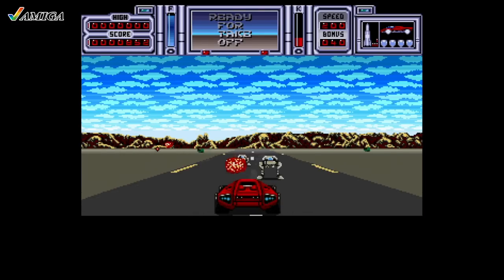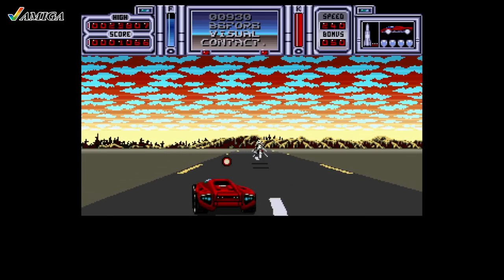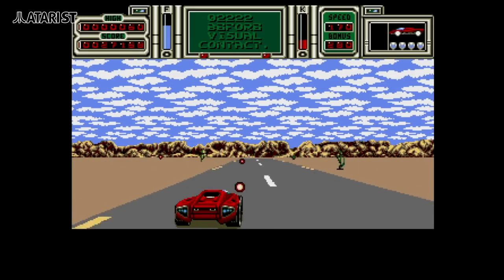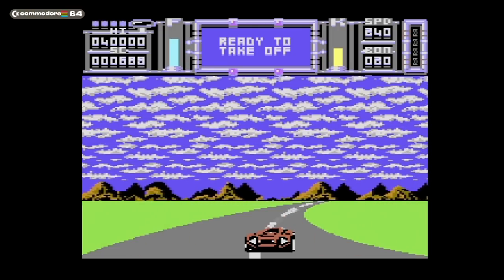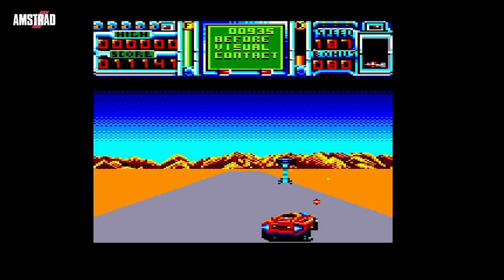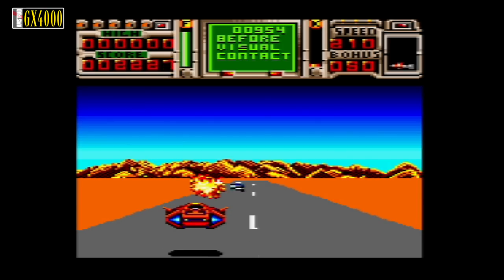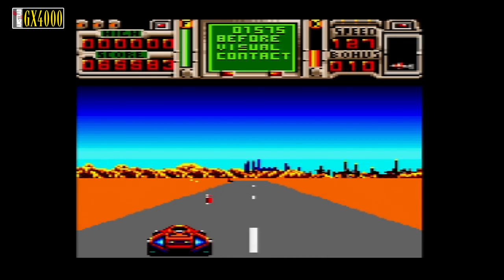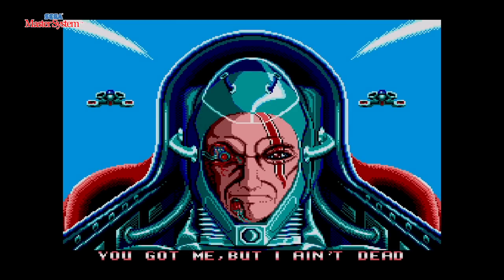Battle of the Ports - Fire & Forget II (ファイアー＆フォーゲット２) Show 422 - 60fps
Time Code

00:28 - Amiga
02:30 - Atari ST
03:24 - Commodore 64
04:38 - Amstrad CPC
06:00 - Amstrad GX4000
07:15 - Master System
08:39 - All versions running side by side